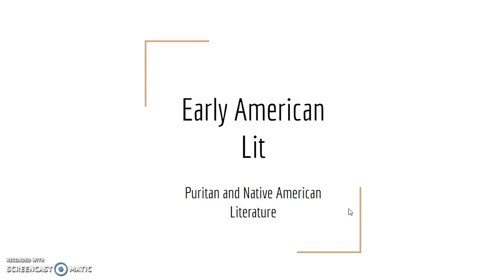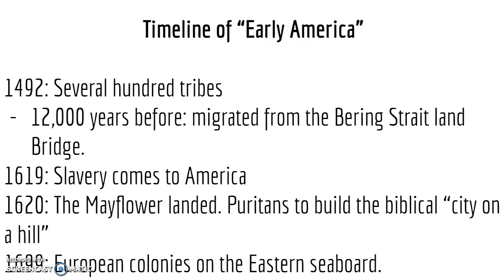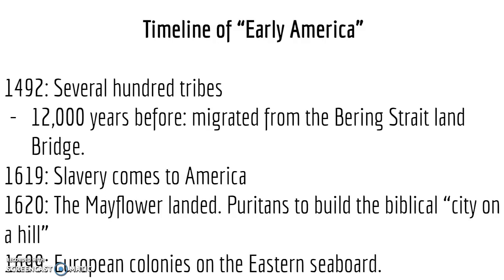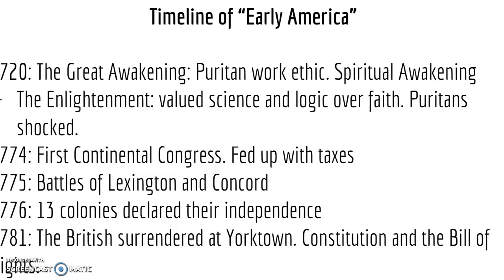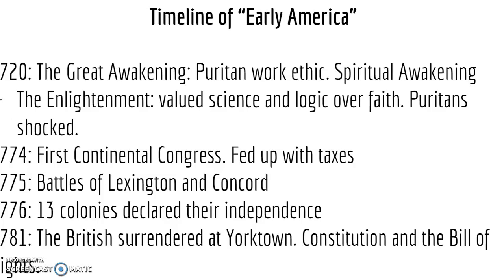Early American Lit Presentation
CP 10 Hybrid-Online or CORE students please watch this presentation for information and directions